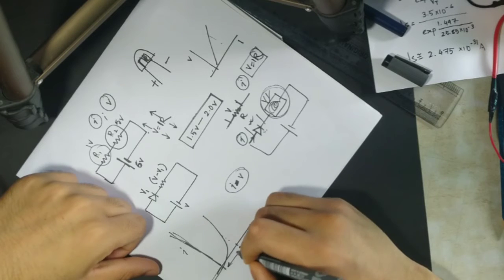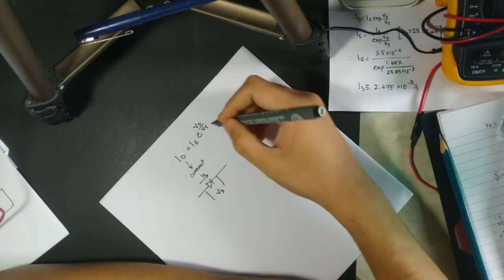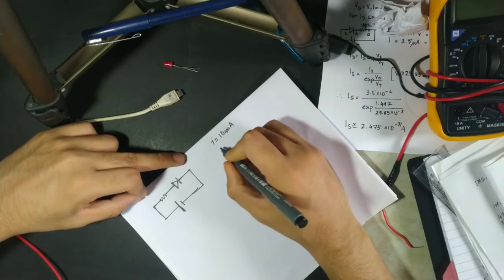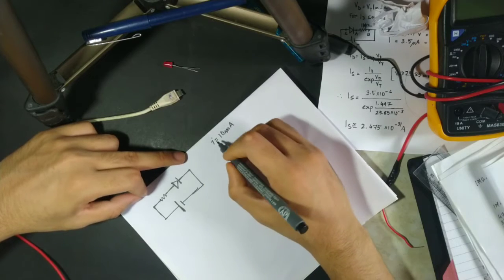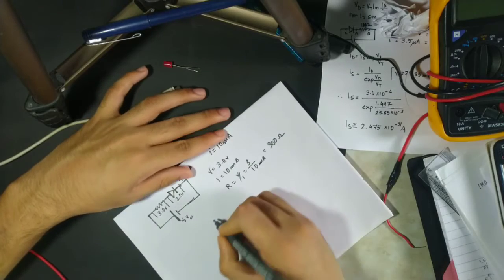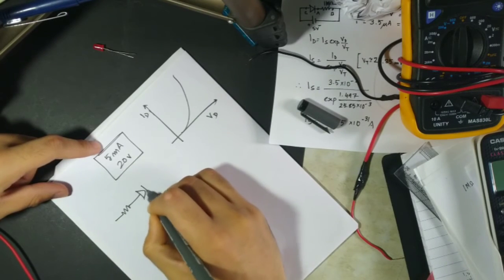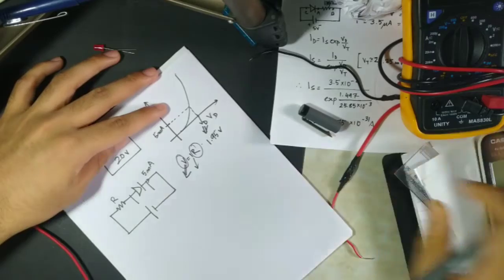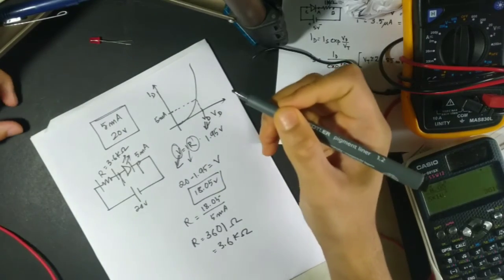FACTS ON LED (LIGHT EMITTING DIODE) AND VOLTAGE DROP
This video is aimed at facing that fact that a device as small as led can be very complex to model. I have tried to simplify it in the end with a graphical model which should help us carry out calculations involving the led.